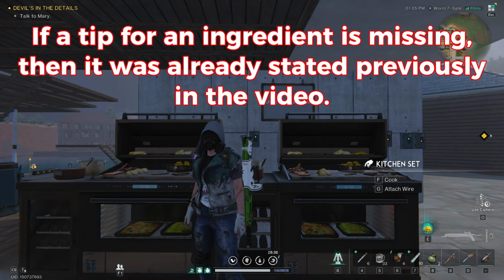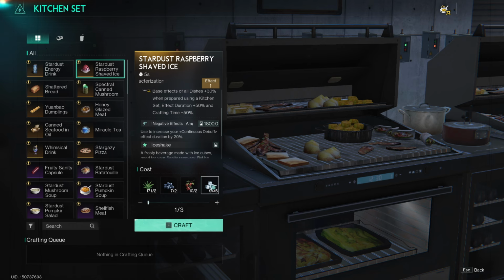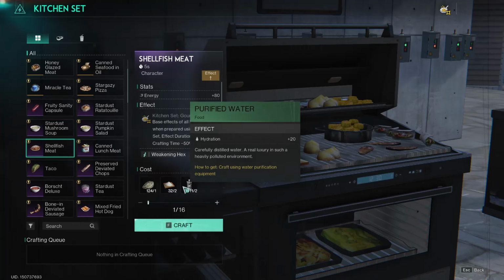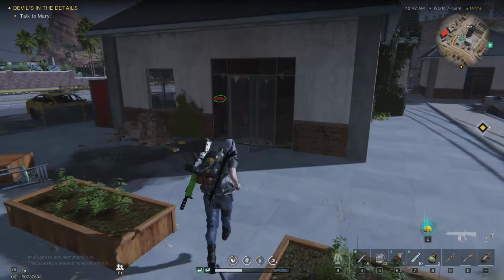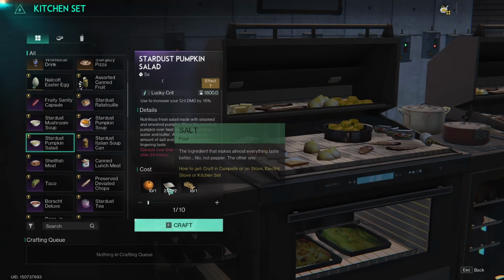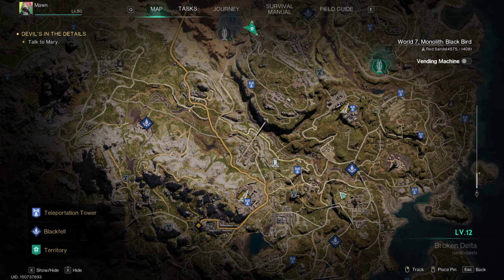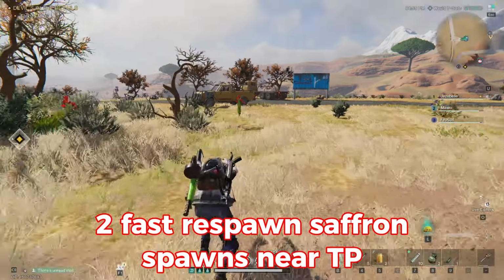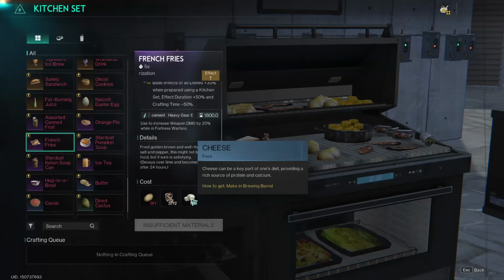DEAL MORE DAMAGE IN ONCE HUMAN WITH FOOD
You will learn about all the currently existing foods that buff your damage in Once Human. They include the Canned meat, Stadust raspberry shaved ice, Shellfish meat, Honey glazed meat, Bone in deviated sausage, Stargazy pie, Assorted canned fruits, Shattered bread, Mixed Fried Hot dog, Whimsical drink, French fries and the Pumpkin salad.

Timestamps:

0:00 - Intro
00:34 - Canned Meat
01:26 - Stardust Raspberry Shaved Ice
02:04 - Shellfish meat
03:15 - Honey Glazed Meat
05:00 - Bone-in Deviated Saucage
05:39 - Stargazy pie
06:20 - Stardust Pumpkin Salad
07:05 - Assorted Canned Fruits
08:27 - Shattered Bread
09:01 - Mixed Fried Hot Dog
09:34 - Whimsical Drinkç
10:34 - French Fries